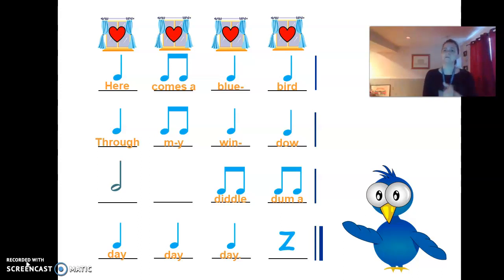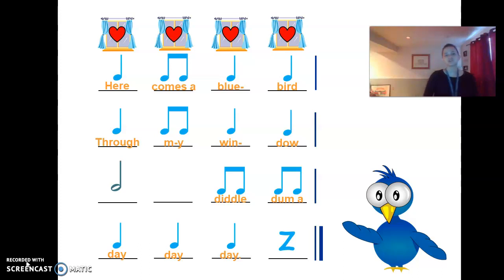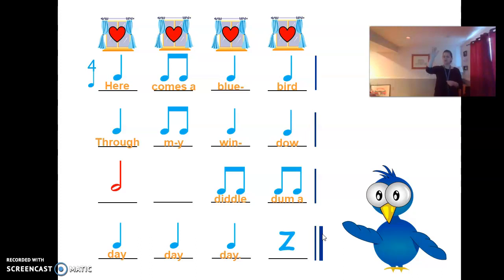Presenting 4/4 with Bluebird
Here we learn about 4/4 meter, also known as quadruple meter, with the song Bluebird and a 4-beat ostinato. Students are already familiar with vocabulary related to meter - bar lines, double bar lines, time signature, measure.